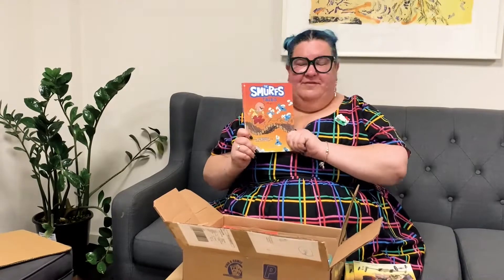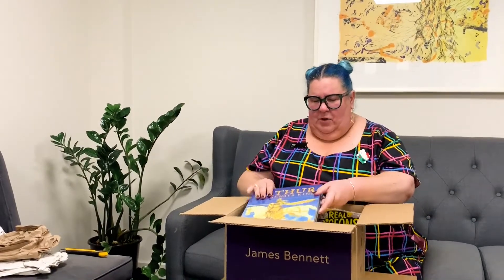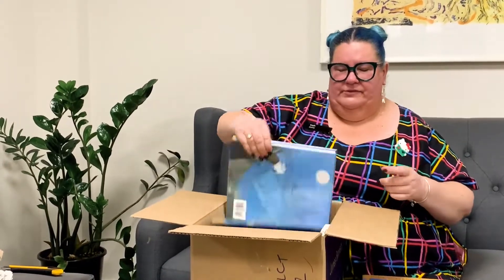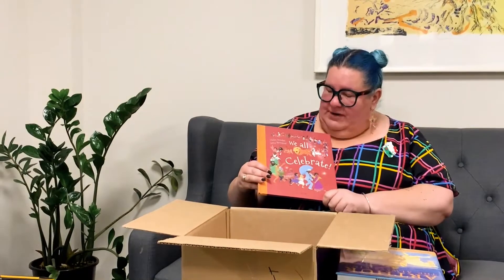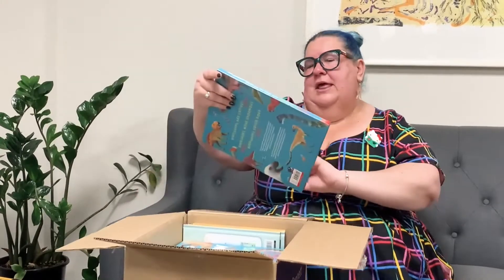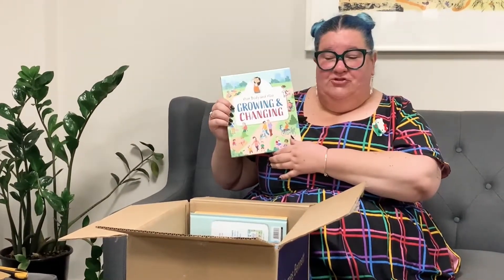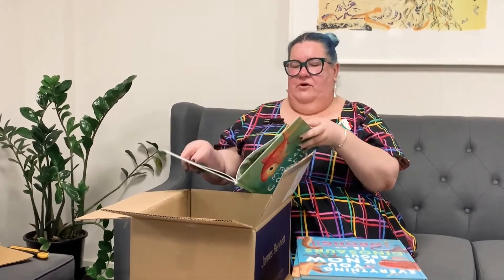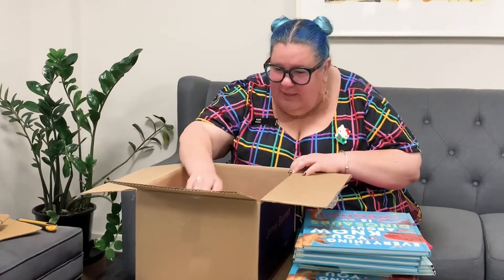Unboxing Video: new books with Kath!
WCL librarian Kath unboxes our newest children's comics, picture books and non-fiction!